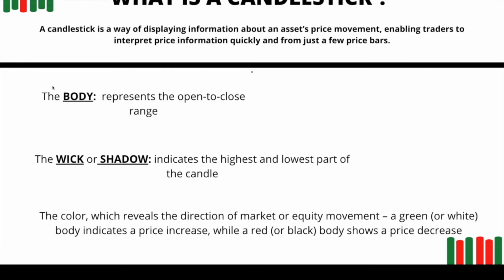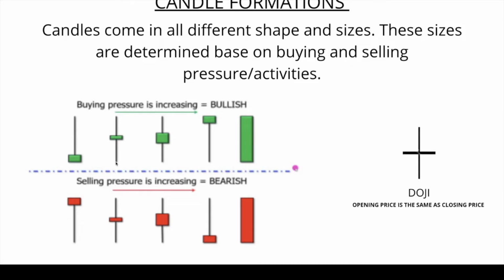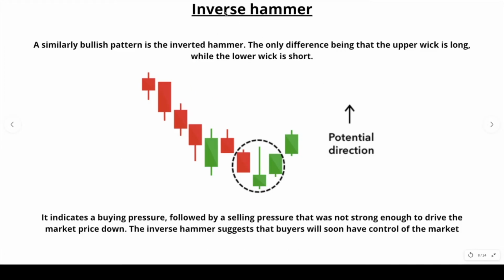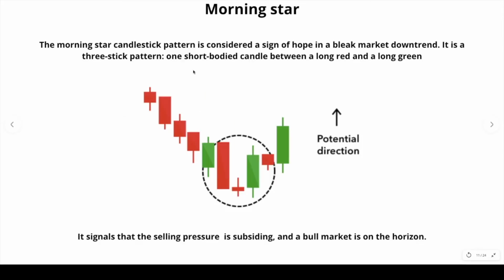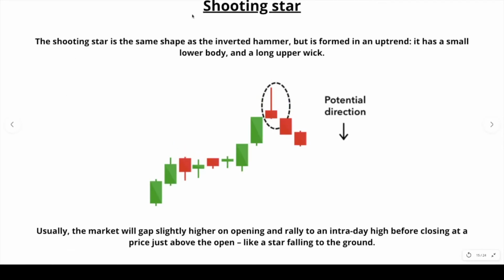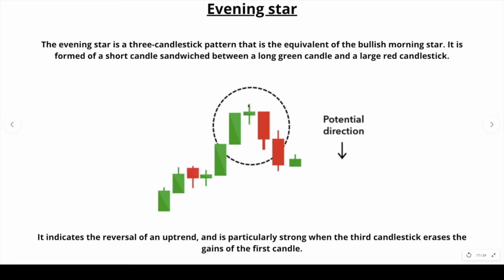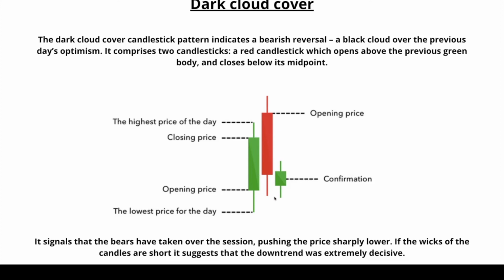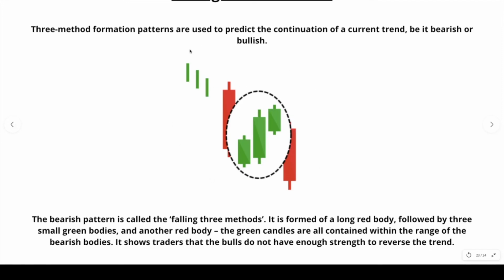How To Read and Understand Candlesticks and Candlestick Formations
This video will teach you how to read candlesticks and candlestick patterns.

What are candlestick?
How to read a Bullish and Bearish candlestick?
Reversal and continuation patterns.